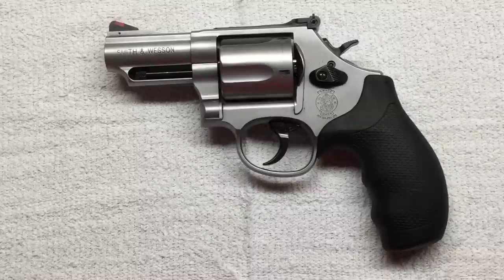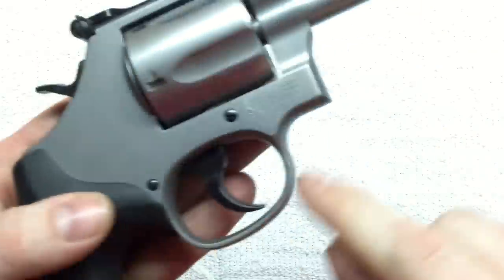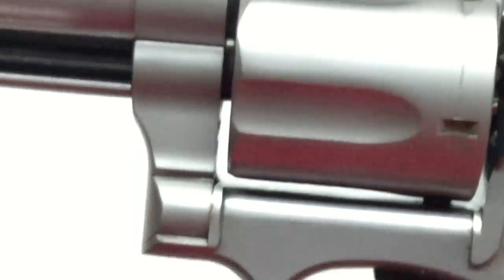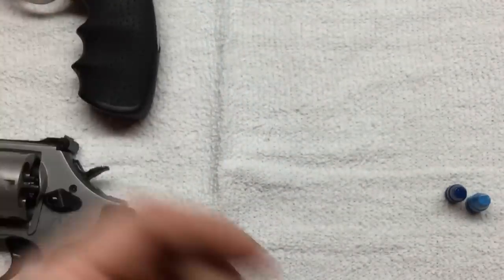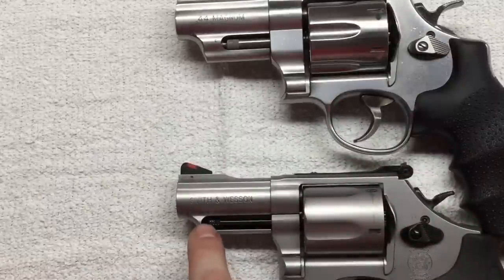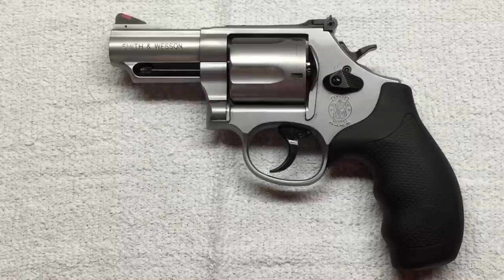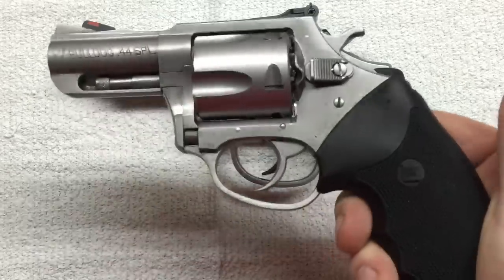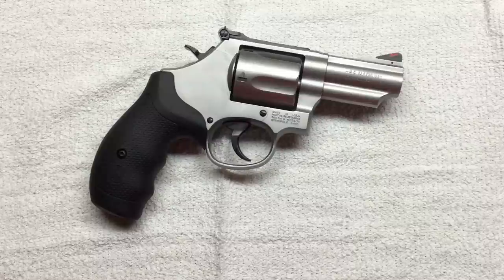S&W Model 69 2.75" - .44 Magnum L-Frame Snubby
A quick table top view of my new Smith and Wesson Model 69 with a 2 3/4" barrel.  I've started calling this .44 Magnum snubby revolver the "Noisy Cricket".

"Noisy Cricket" movie clips from the movie "Men In Black", Columbia Pictures Industries, Inc. (1997)